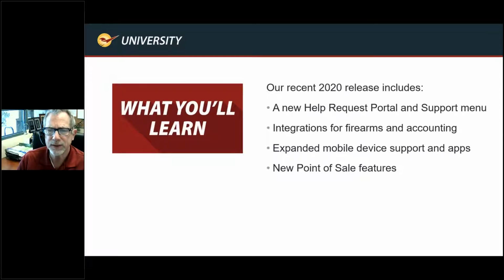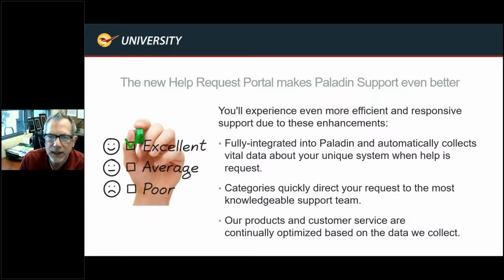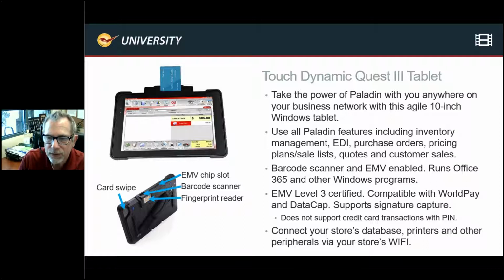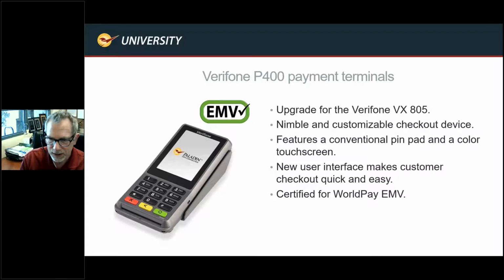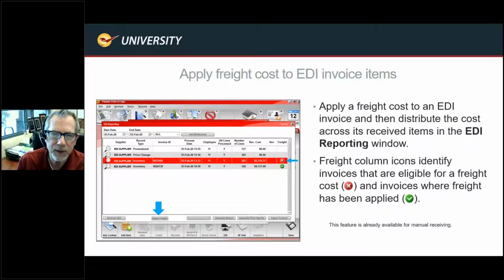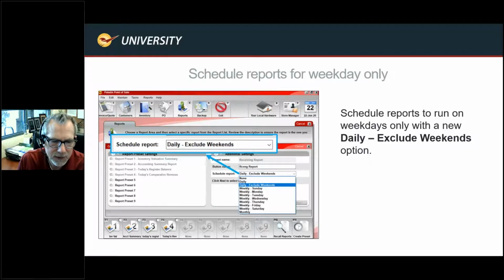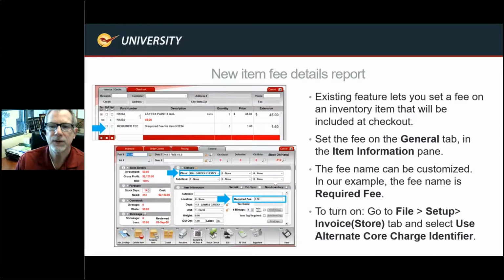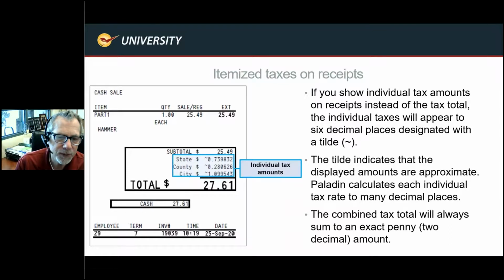House-Hasson Virtual User Meeting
Join us for our Virtual User Meeting to learn about the many ways our hybrid retail management solution improves performance and maximizes profits for House-Hasson Hardware stores. Our experts will demonstrate Paladin's latest features and integrations.

You don’t even have to leave your home or store to discover how Paladin will improve your business. We look forward to seeing you then!